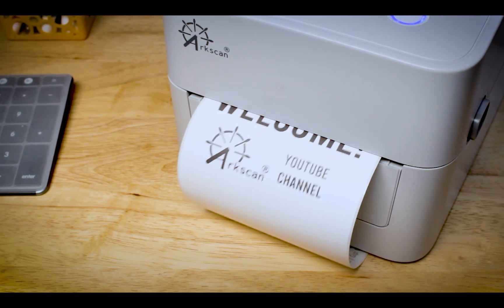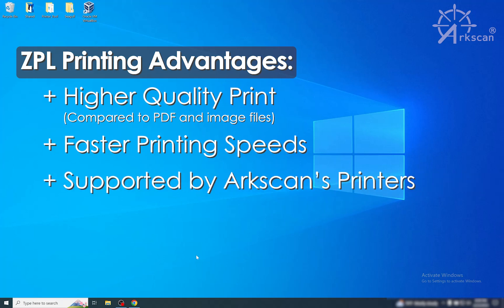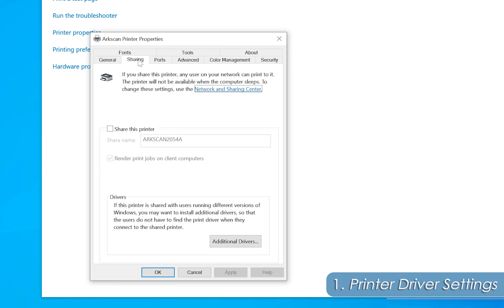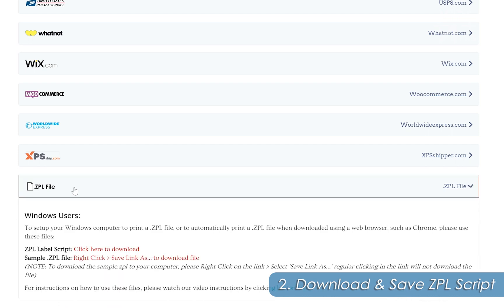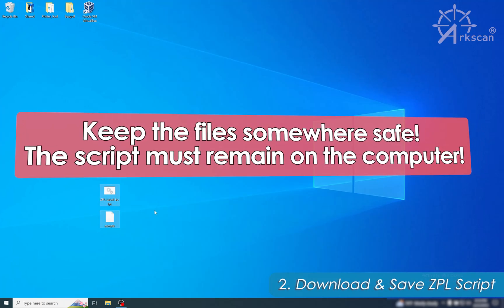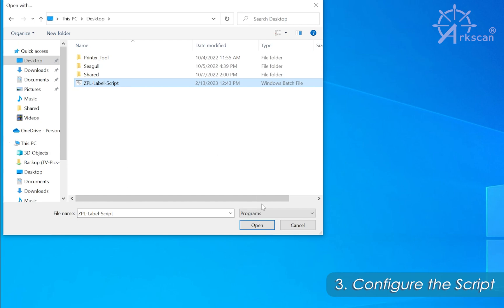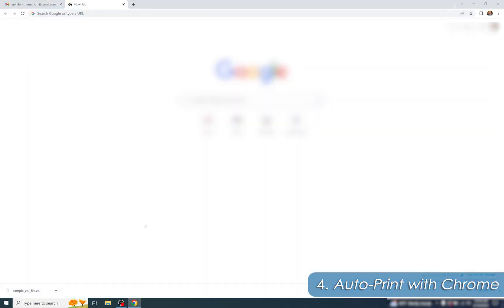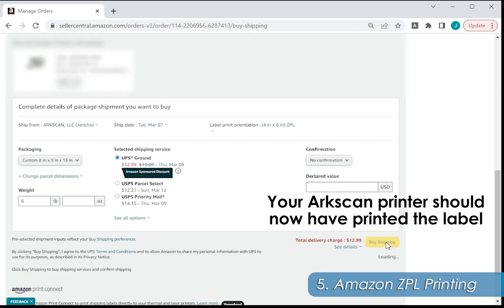How to Print a .ZPL File on Windows for High Quality & Faster Printing Shipping Label, Zebra & other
ZPL printing offers several advantages, including superior text and image clarity compared to printing your shipping labels from images or PDF formats. Additionally, ZPL printing boasts significantly faster printing speeds, while also delivering a laser print type of quality.

This video discusses how to set up the driver, configure the .zpl print script, and how to configure Chrome to most efficiently print your .zpl labels!